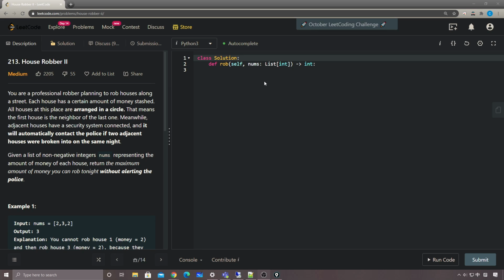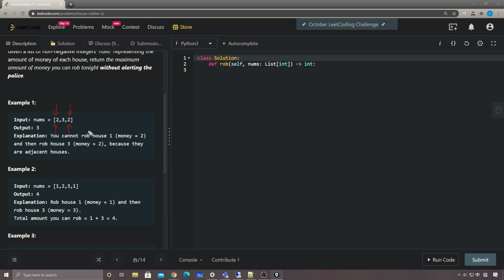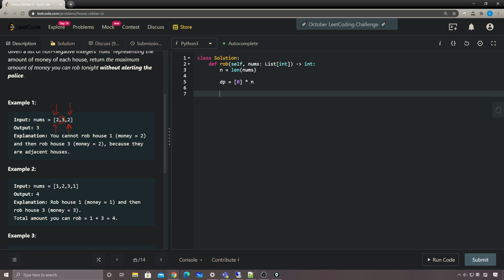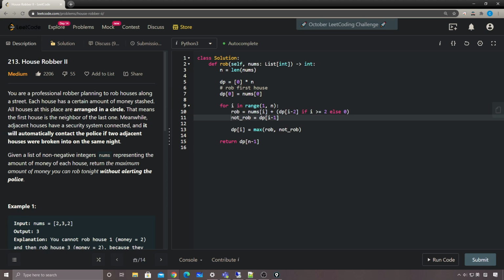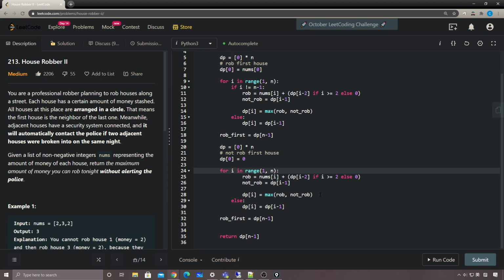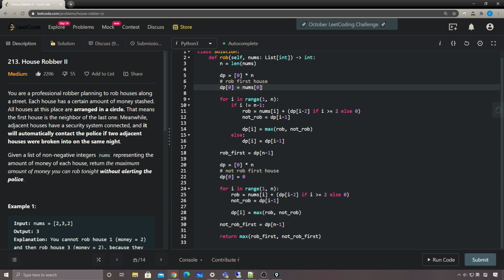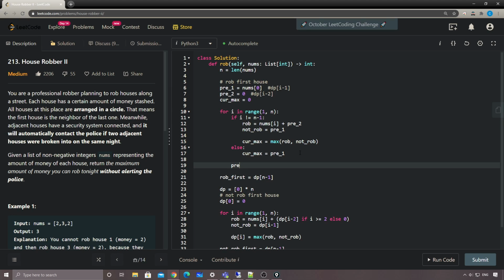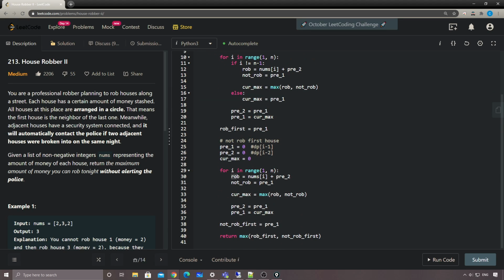LeetCode 213. House Robber II